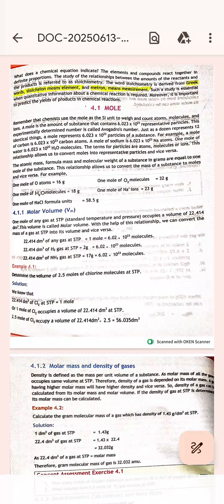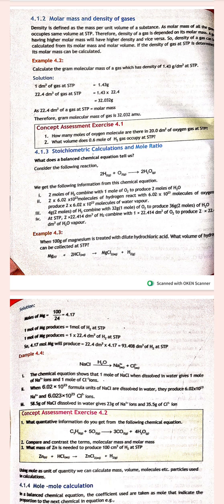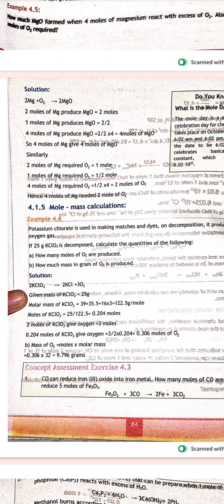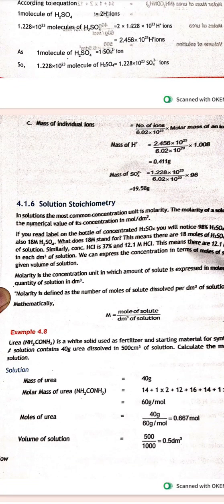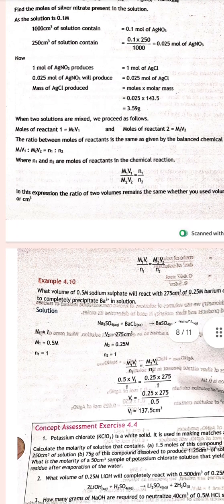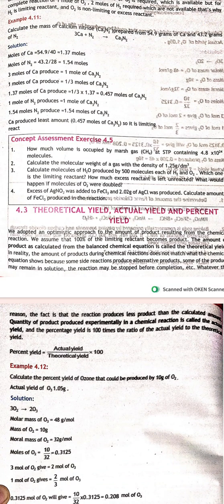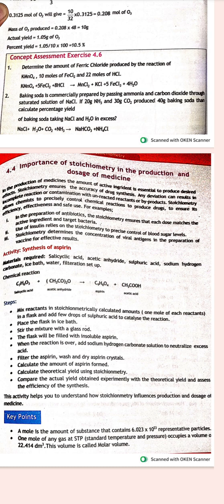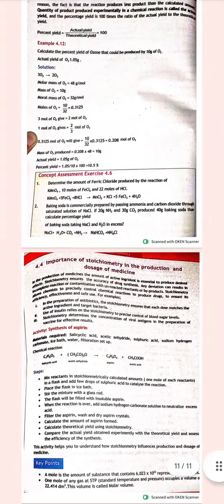Nbf Chemistry 11 Chapter 4 Stoichiometry